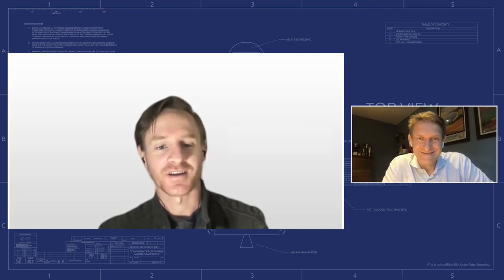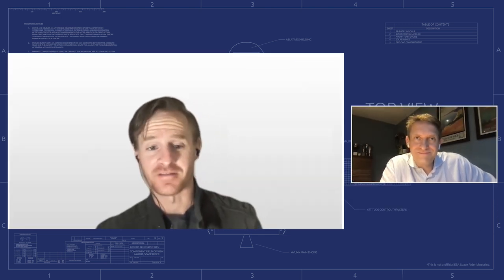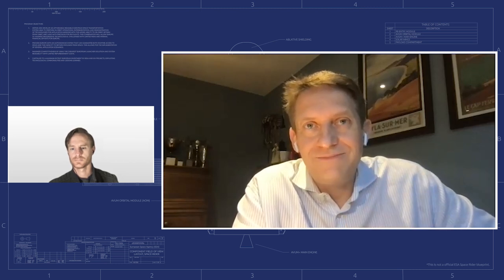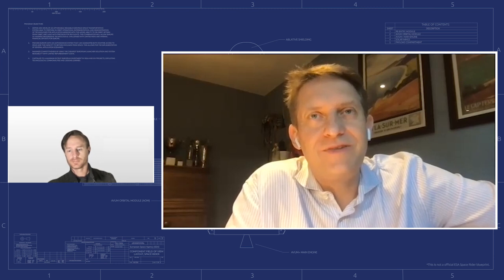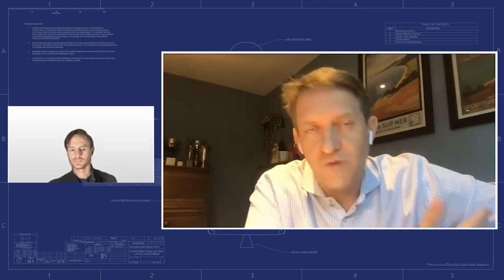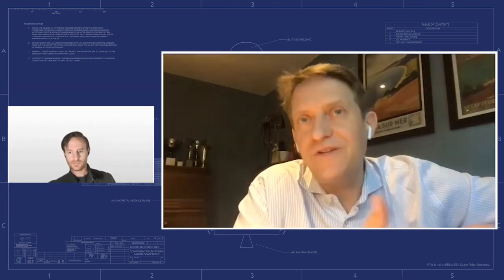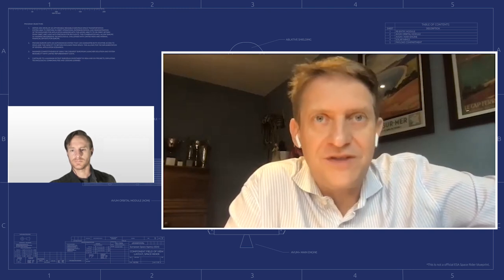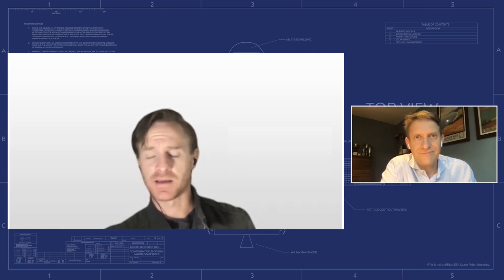Space Cargo Unlimited CEO Discusses REV1 Space Factory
In this episode of the Europena Spaceflight Podcast, I spoke to Space Cargo Unlimited CEO Nicolas Gaume about the company's recently announced REV1 space factory concept.